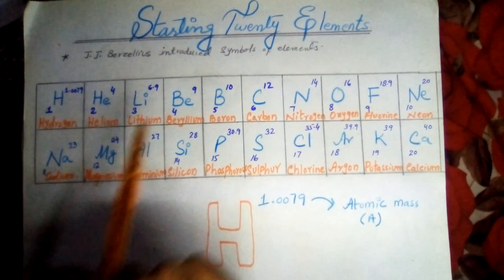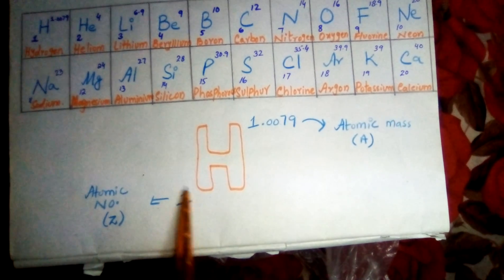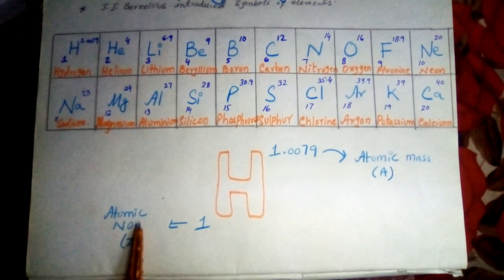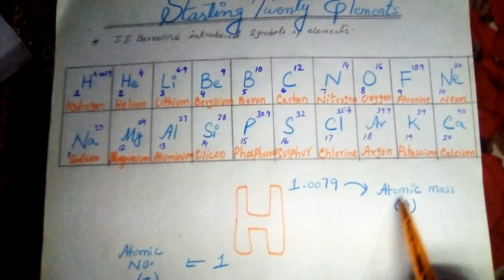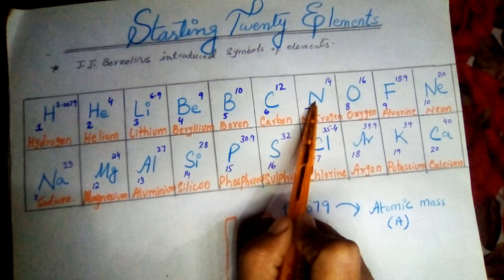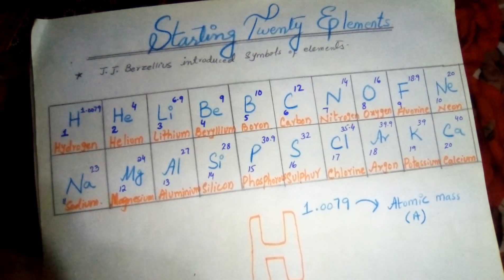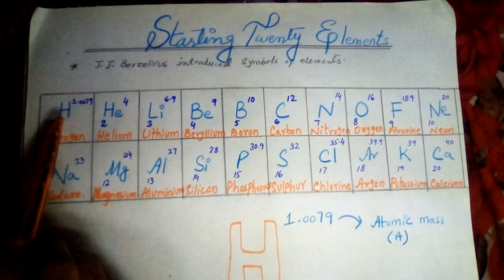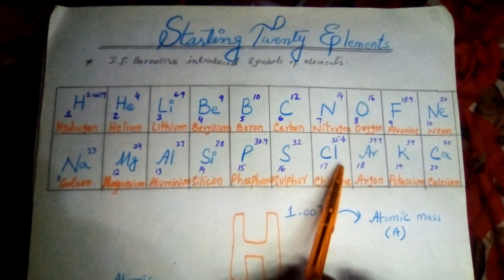#Lyric of starting twenty element$$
Assalamoalikum Friends!
Thankyou 😋 and Allahafiz